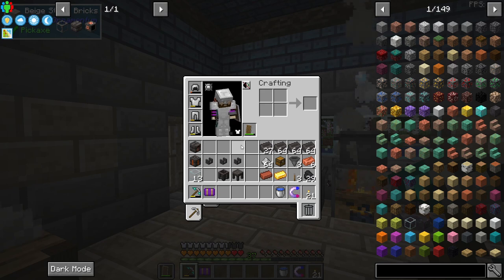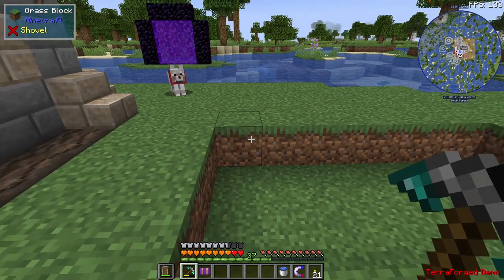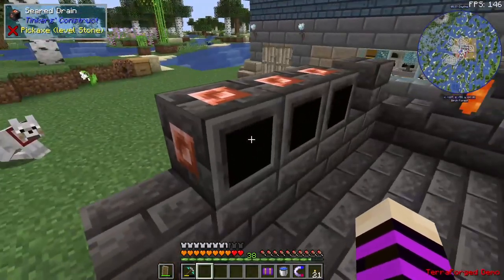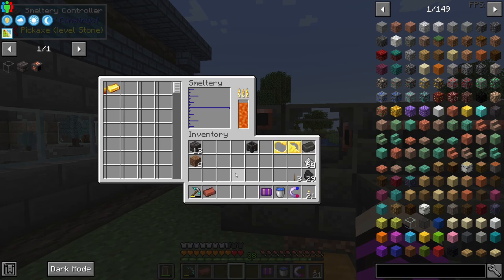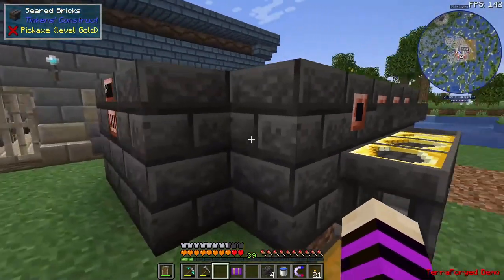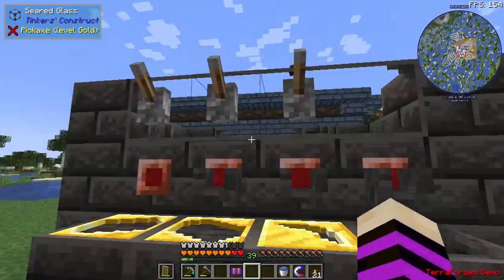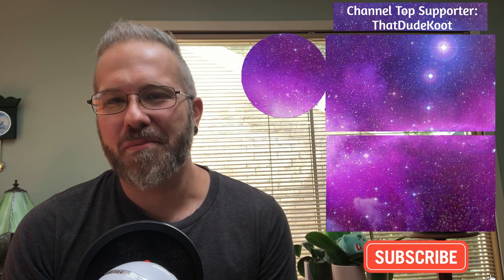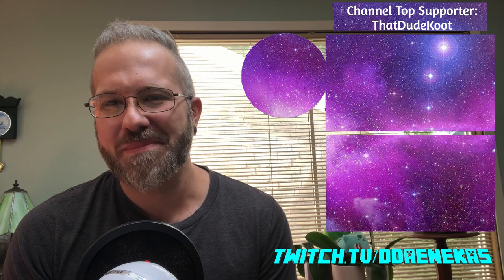Tinkers Construct Mod Spotlight 1.18.1 EP 3 - How to Make a Smeltery! How to Automate Tinkers!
Tinkers Construct Mod Spotlight 1.18.1 EP 3 - How to Make a Smeltery! How to Automate Tinkers Smeltery!
In todays episode we make the tinkers construct smeltery in order to process our ores into ingots as well as create an easier way to automating the production of repair kits for our tinkers tools! I also show a variety of designs that could be used and show one of my favorite building blocks, tinkers clear glass! This is to teach you Tinkers Construct How to Make a Smeltery as well as How to Automate Tinkers Smeltery!